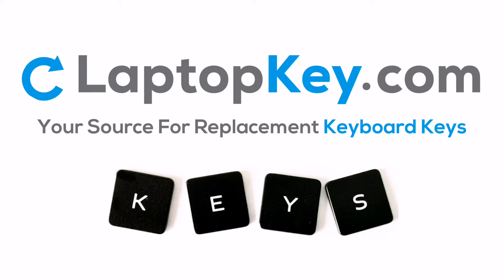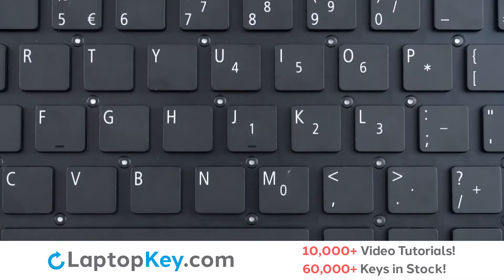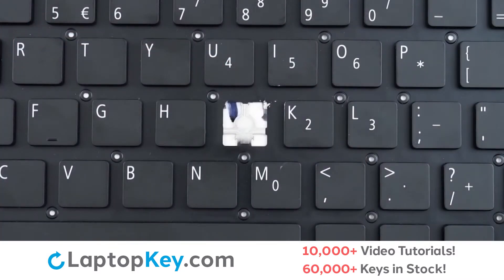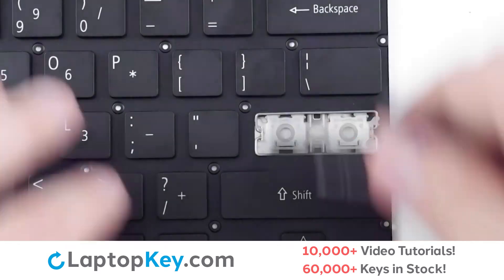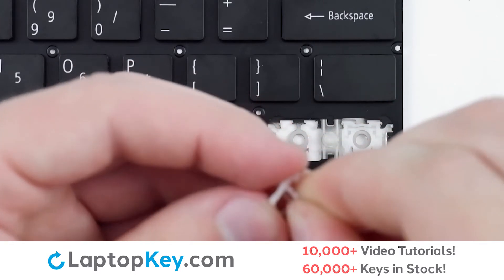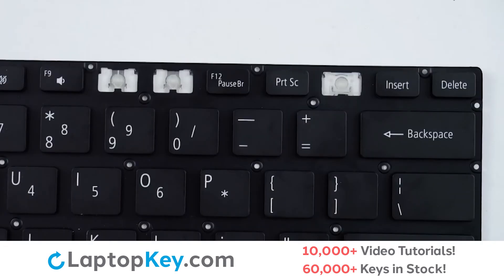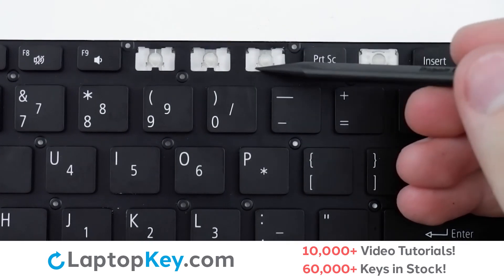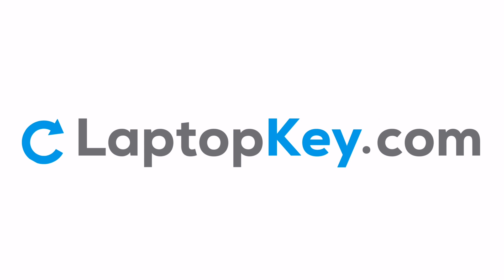Keyboard Key Repair Guide | Acer Spin 7 SP714-51 | Install Repair Fix NK.I131S.05T